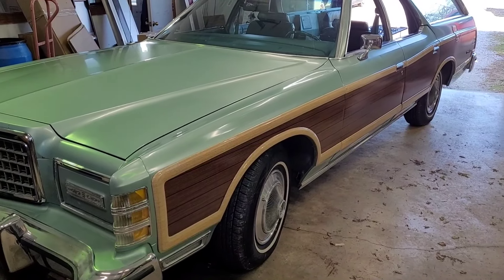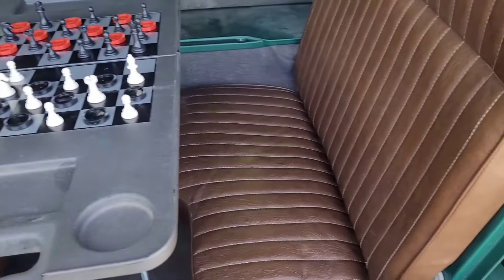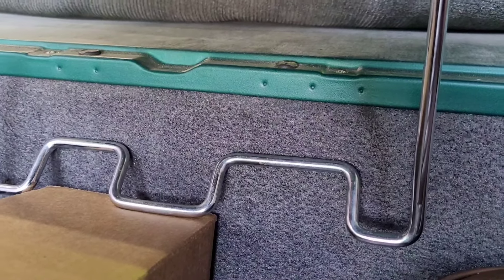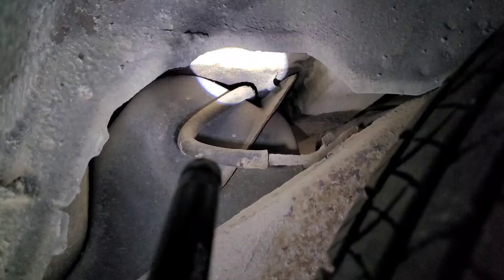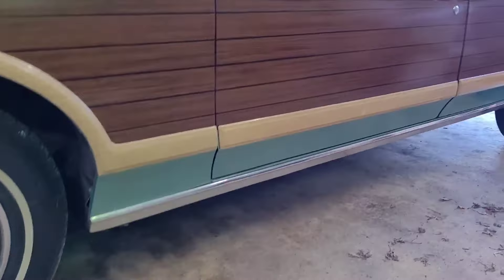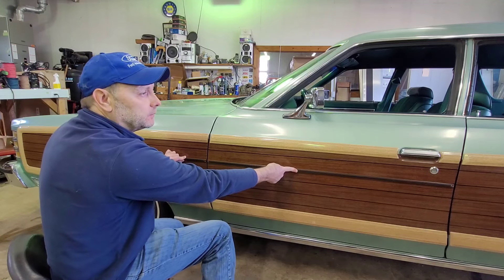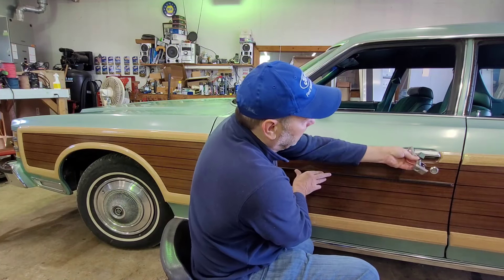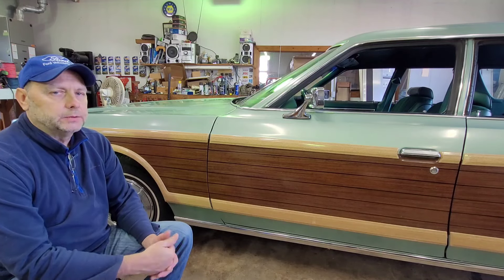Update On the 1977 Ford Country Squire Station Wagon. What Options I'll Be Adding & Things To Do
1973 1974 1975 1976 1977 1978 Ford LTD Country Squire Station Wagon Power Minivent Windows Illuminated Entry Optional Recreation Game Table Rear Jump Seats New Hood Ornament Wire Wheel Covers Landau Luxury Group